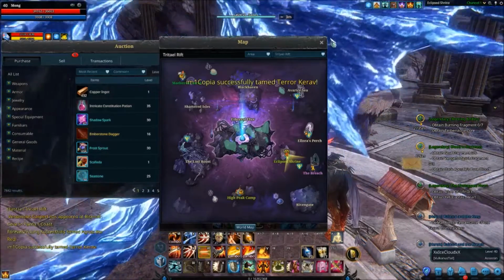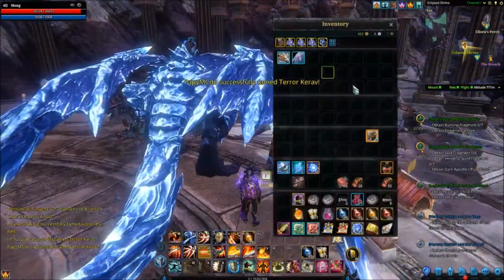Riders of Icarus taming the Void Kravid - great dragon mount - take a look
If you want to tame  the Void Kravid in Riders of Icarus then take a look here. Semi_mong is back with Riders of Icarus tips and shows you what you need, where to find and how to tame this great dragon mount. It looks amazing. . . .

More great Riders of Icarus tips and Riders of Icarus Gameplay, enjoy.

f you play Riders Of Icarus, add me as a friend if you do!
Will be happy to help out! IGN: SemiMong/Pageth
JOIN OUR GUILD
Also starting a guild and let me know if you want to join. . :-)
GROWING SELECTION OF GAMER T-SHIRTS AND GIFTS